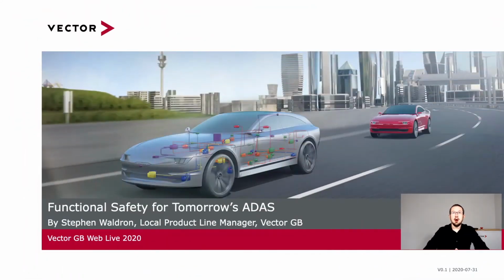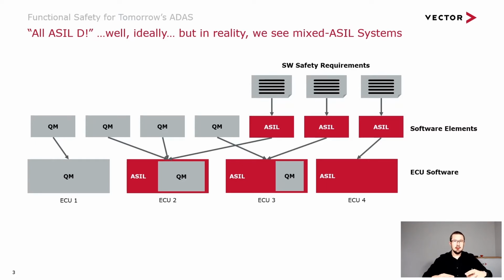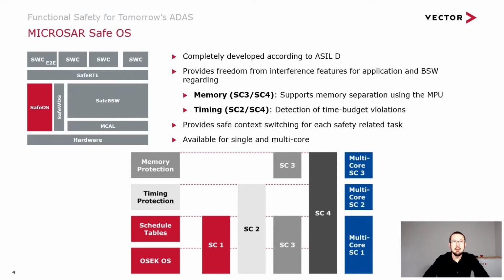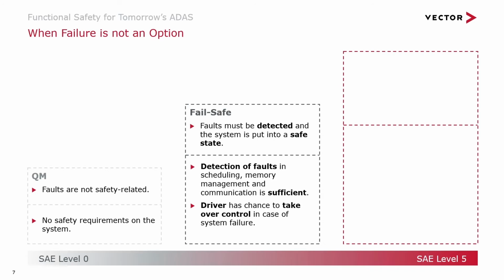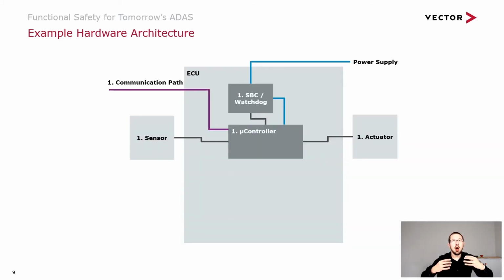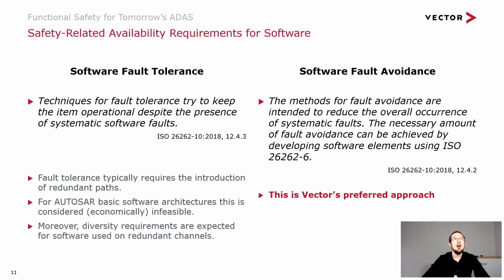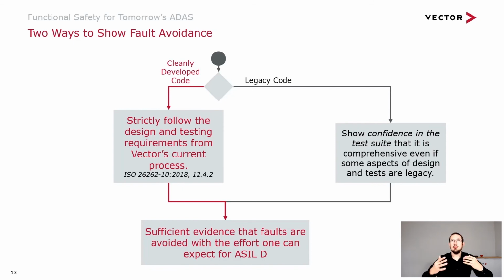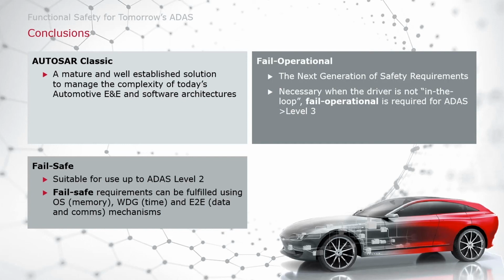Functional Safety for Tomorrow’s ADAS - A Vector UK Web Live 2020 Session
A VectorUnitedKingdom Web Live 2020 presentation delivered by Stephen Waldron, Local Product Line Manager Embedded Software and Systems.

In this video we review ECU basic software functional safety mechanisms to help meet ISO26262 in ADAS projects and explain fail-operational software and meanings of software fault tolerance and software fault avoidance. Additionally, we present ways to show fault avoidance in safety development processes.